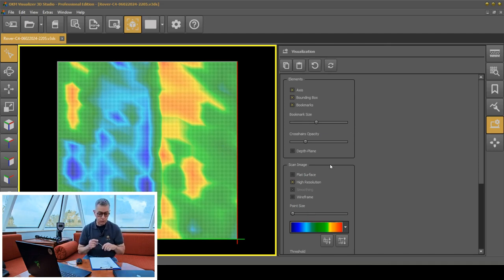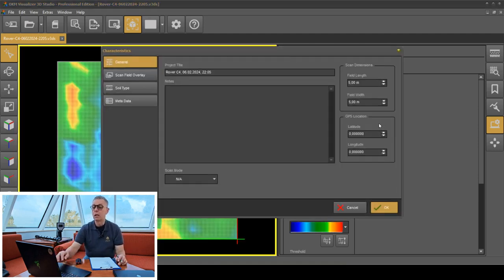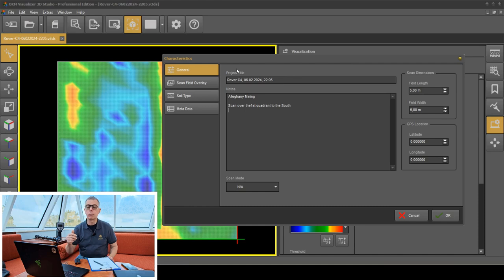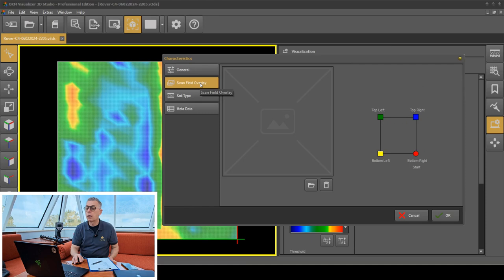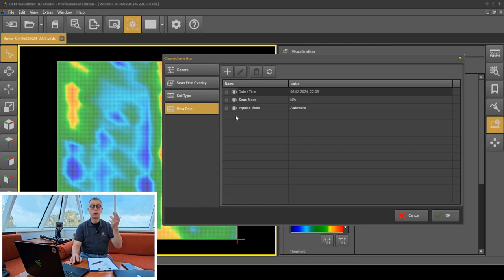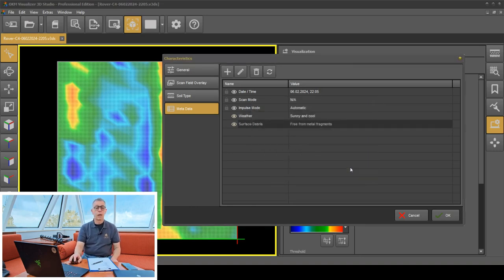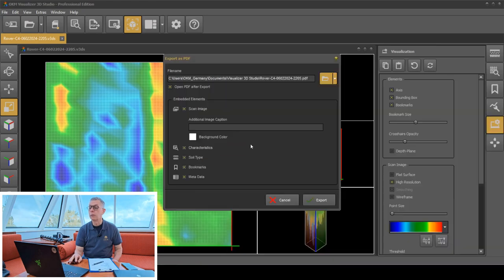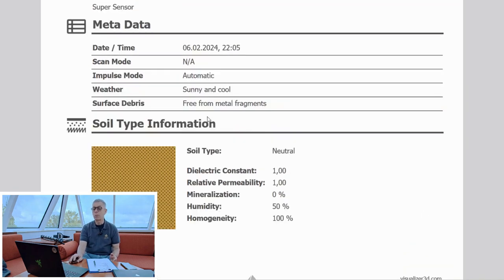Visualizer 3D Studio Tutorial on Characteristics for PDF Report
In this video, OKM expert, Frank Casser, will guide you through the characteristics and step-by-step process of creating a detailed and professional PDF report. Learn essential tips, best practices, and expert insights to enhance your report creation skills.